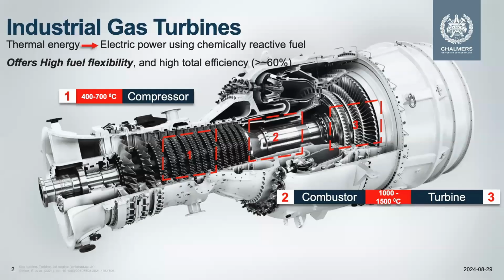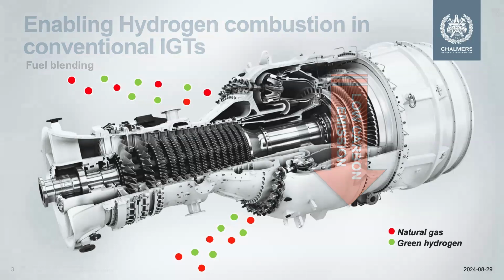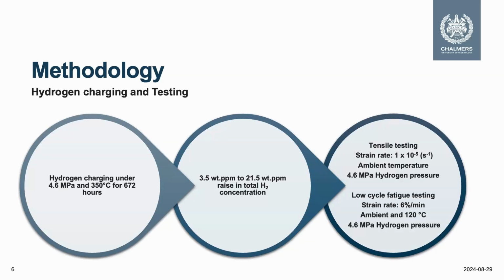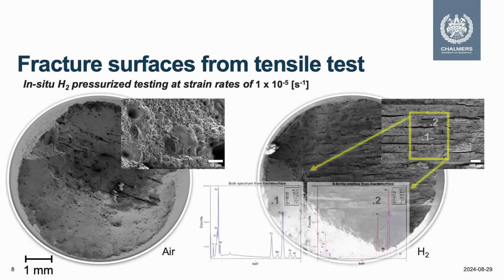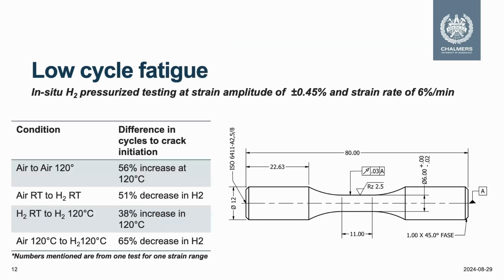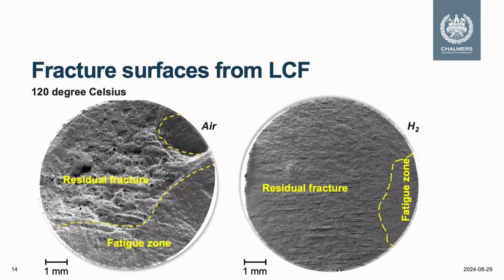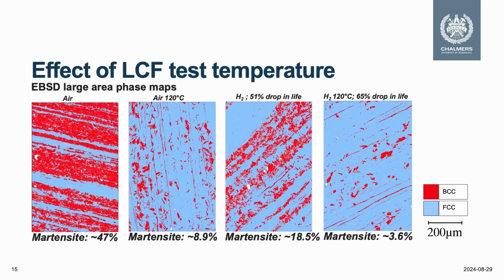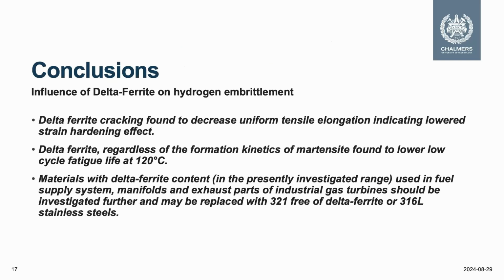ASSESSING FRACTURE SURFACES AND MICROSTRUCTURES OF STAINLESS STEEL 321 TESTED IN HYDROGEN GAS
Anilkumar, Vishnu; Nyborg, Lars; Cao, Yu